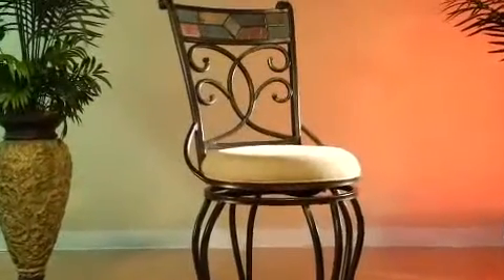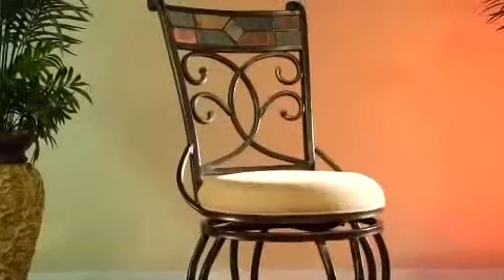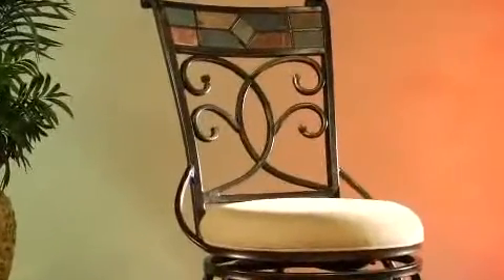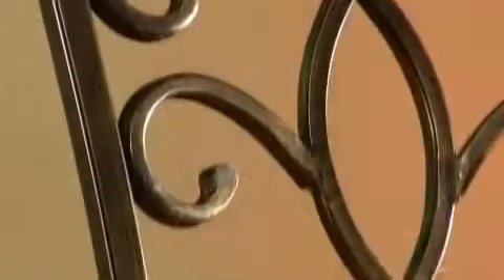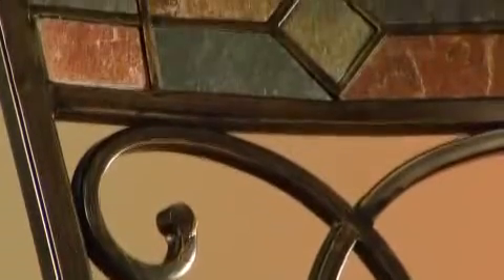Hillsdale Furniture Pompei Swivel Stools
These Pompei Swivel Stools by Hillsdale have a Black Gold finish with a Beige faux suede seat.